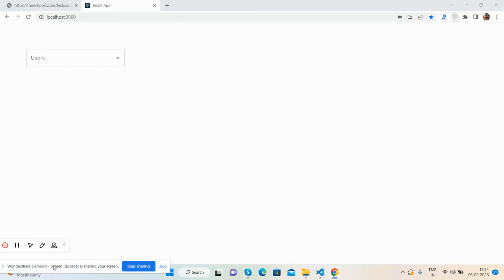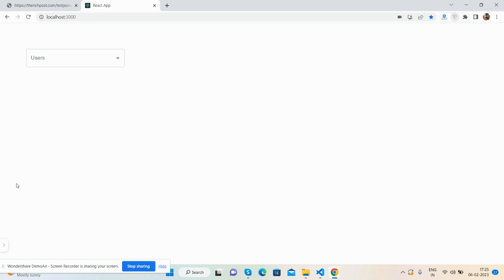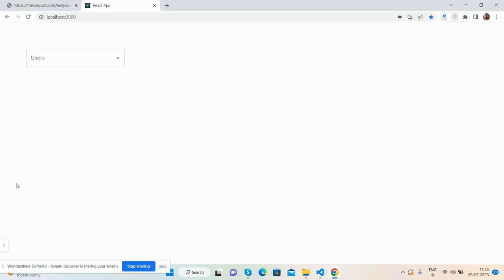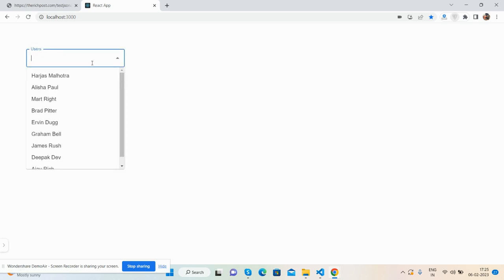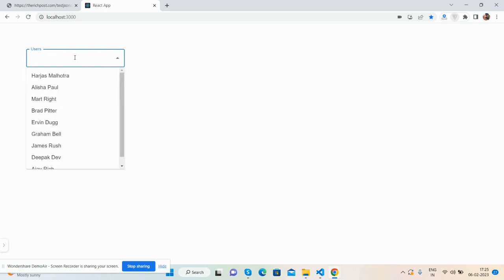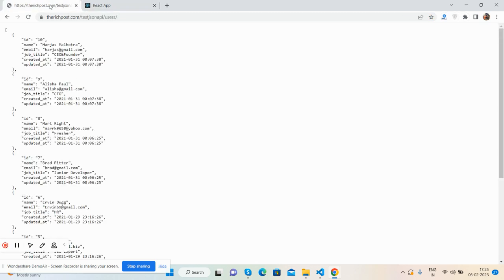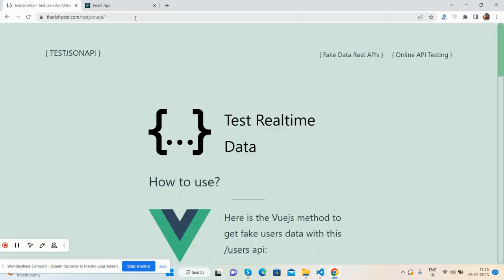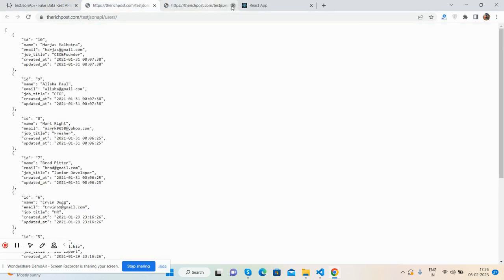Reactjs Material-Ui Autocomplete with Dynamic Data(Web API)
Thanks